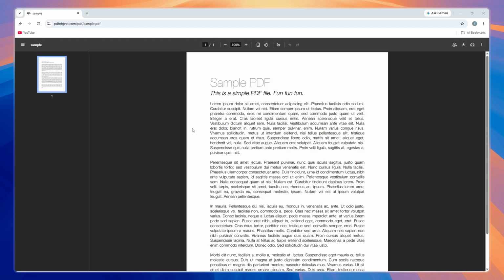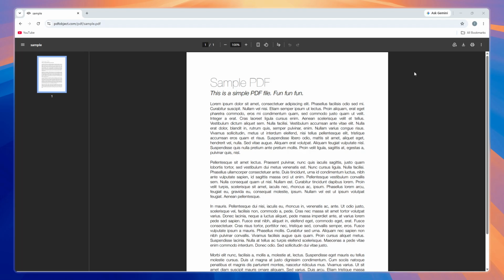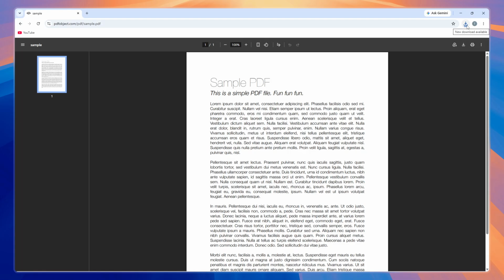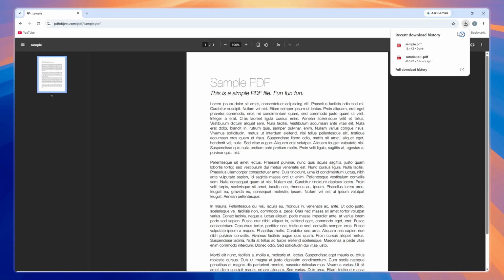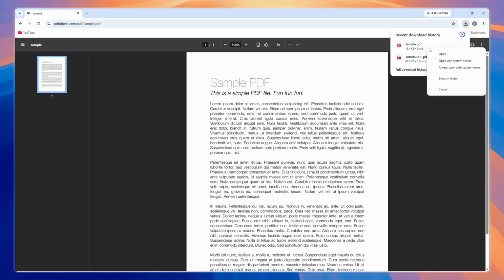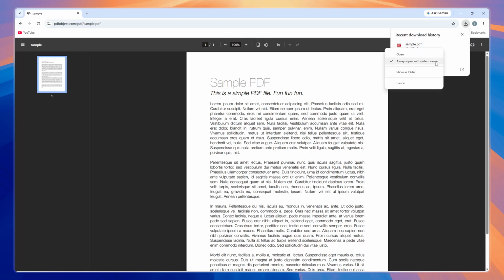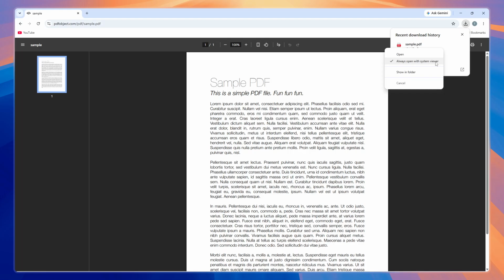How To Automatically Open Downloads In Chrome | Tutorial 2026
By the end of this video, you’ll know Chrome auto open downloads setup, automatically launch files after download Chrome, enable auto opening downloads Google Chrome, how to setup Chrome to open downloads, configure Chrome to automatically open files, turn on auto open feature Chrome downloads, make Chrome open downloads automatically, Chrome browser automatically open downloaded files, tutorial automatically opening files in Chrome, manage Chrome auto open download settings, stop Chrome from asking to open downloads, quick guide auto open downloads Chrome